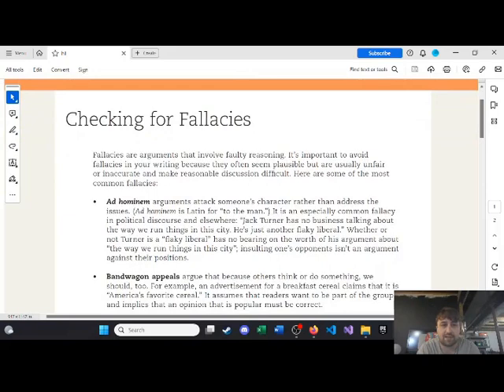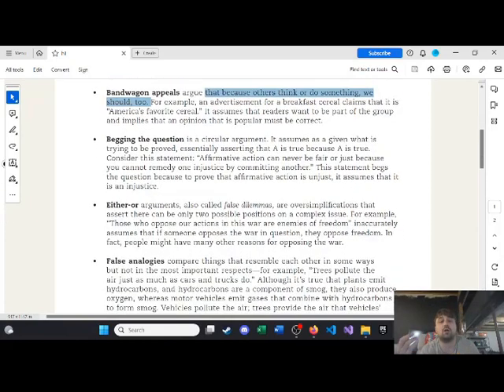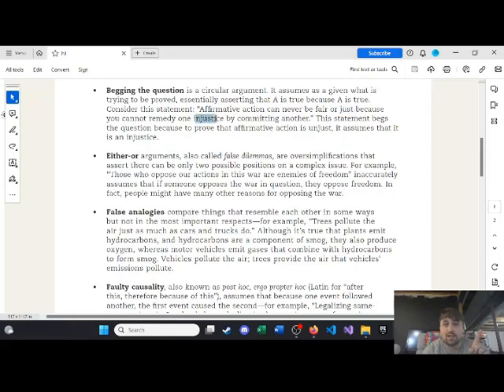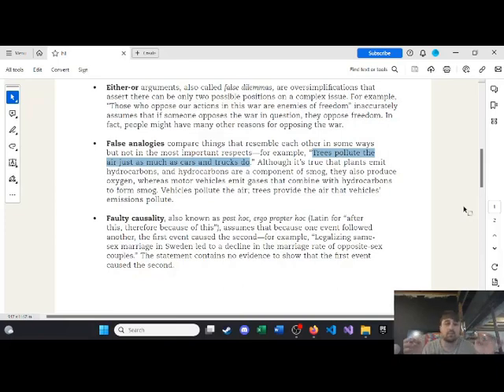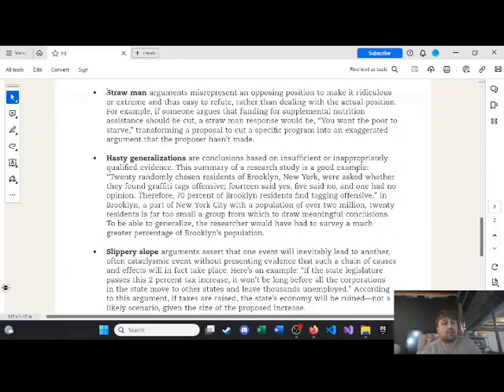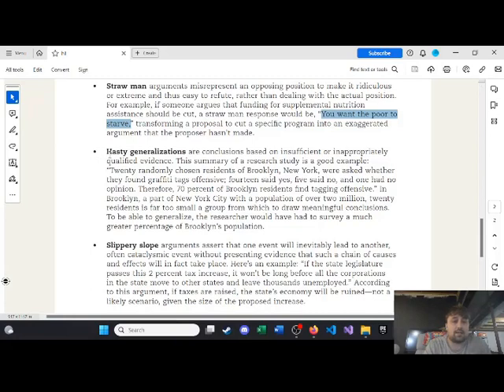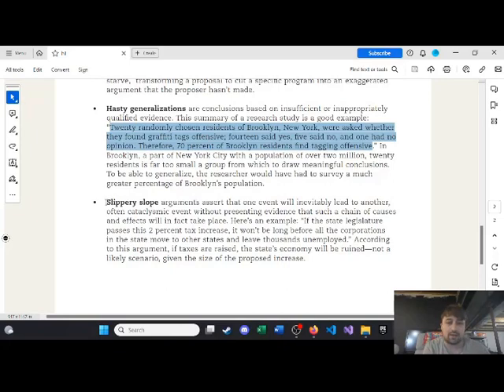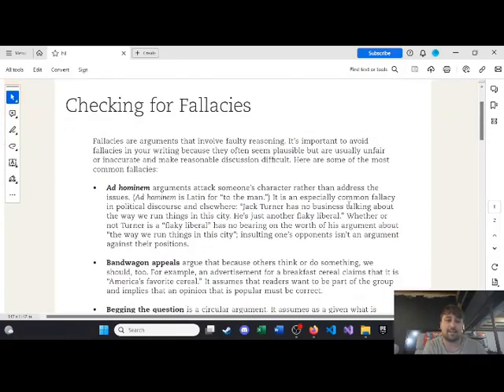CommonFallacies online video cutter com